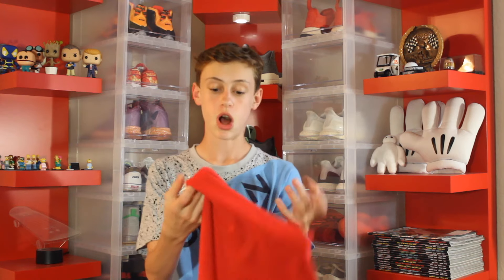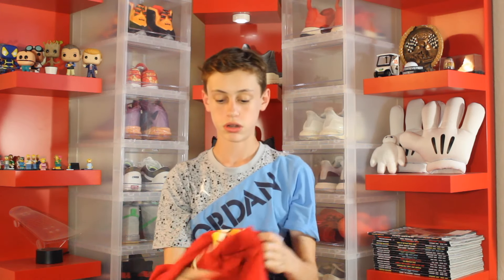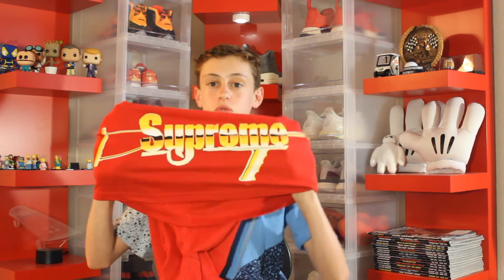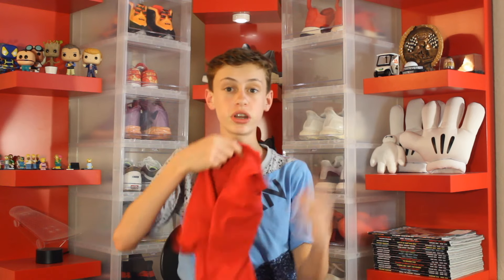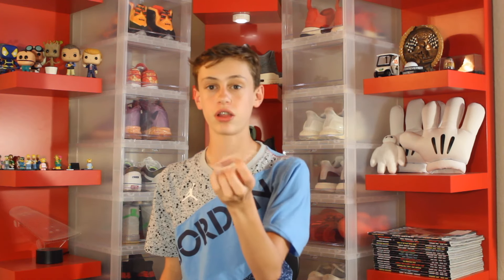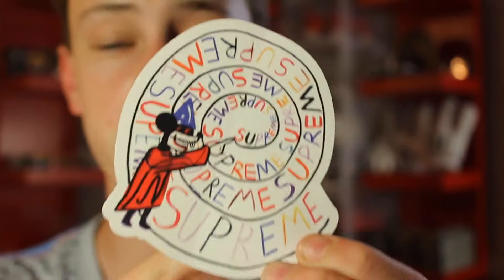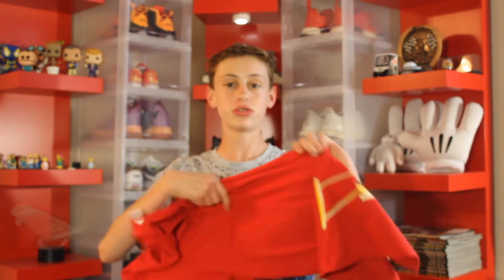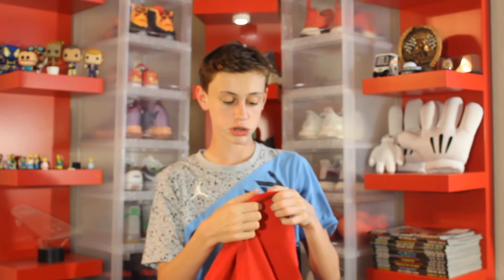SUPREME SS17 PICKUPS (SO FAR, WEEK 1-2)